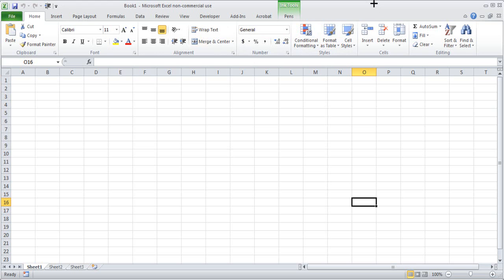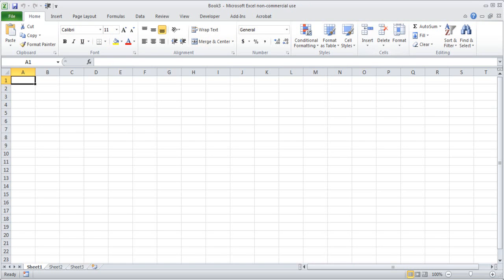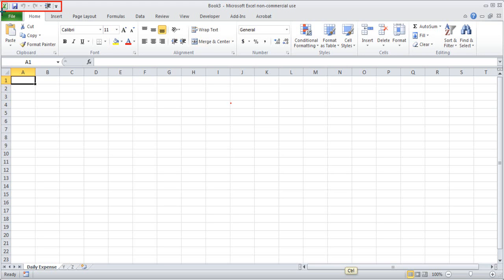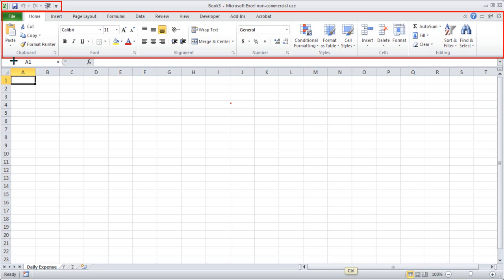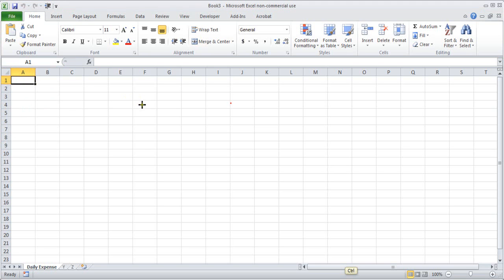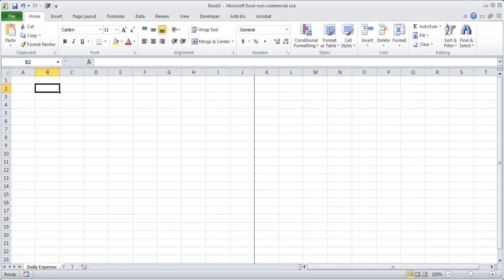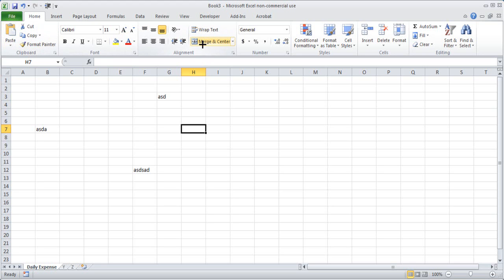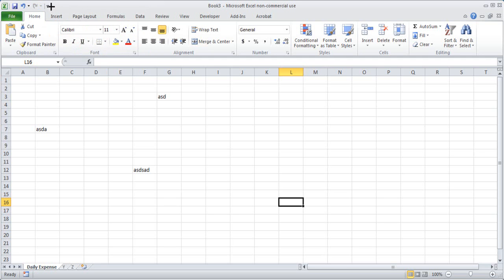Introduction to Excel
MS-EXCEL is a part of Microsoft Office suite software. It is an electronic spreadsheet with numerous rows and columns, used for organizing data, graphically represent data(s), and performing different calculations.  It consists of 1048576 rows and 16383 columns, a row and column together make a cell. Microsoft Excel is a spreadsheet program used to record and analyze numerical and statistical data. Microsoft Excel provides multiple features to perform various operations like calculations, pivot tables, graph tools, macro programming, etc. A Excel spreadsheet can be understood as a collection of columns and rows that form a table. Alphabetical letters are usually assigned to columns, and numbers are usually assigned to rows. The point where a column and a row meet is called a cell. The address of a cell is given by the letter representing the column and the number representing a row. It is compatible with multiple OS like Windows, macOS, Android and iOS. In this video, you will learn basic concept  of Excel.